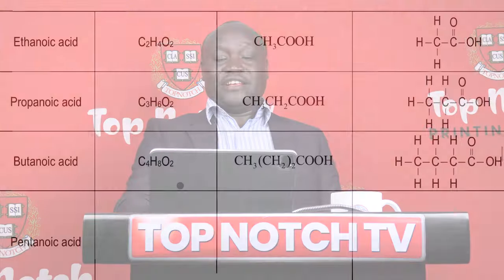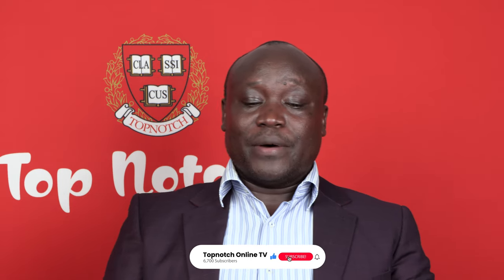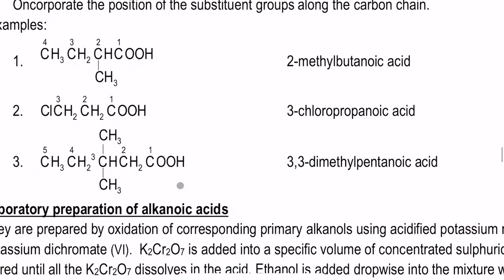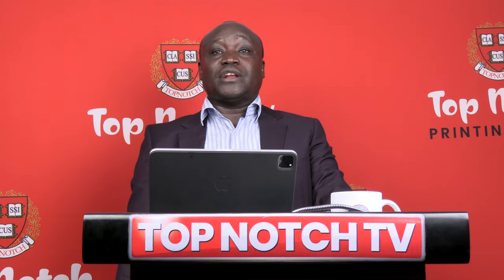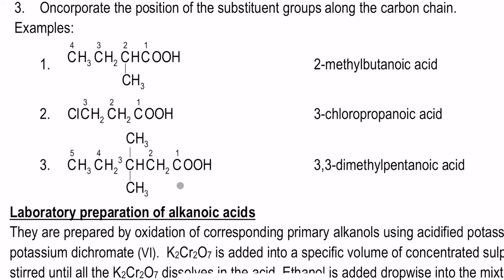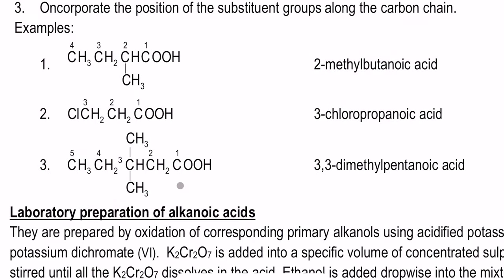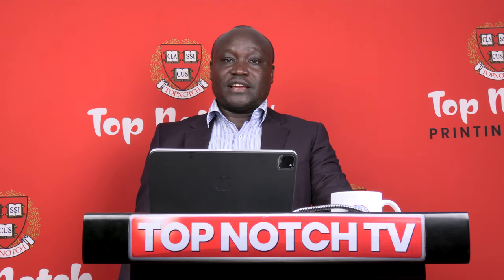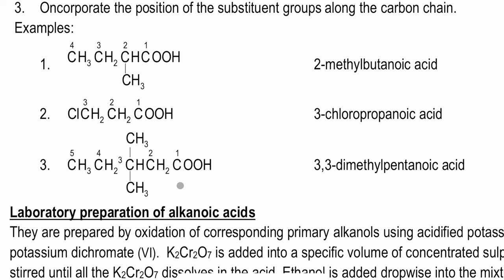Organic Chemistry 2 by Mr.Martin Bunguswa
Looking to improve your understanding of Organic Chemistry 2? Look no further! In this video, join Mr. Bunguswa as he breaks down complex concepts into easily digestible pieces, helping you to build a solid foundation in Organic Chemistry. With clear explanations, helpful examples, and engaging visuals, this video is perfect for anyone looking to excel in their studies. Don't miss out on this invaluable resource!